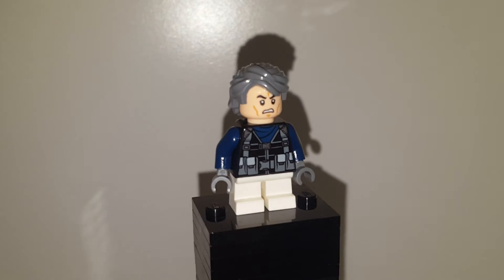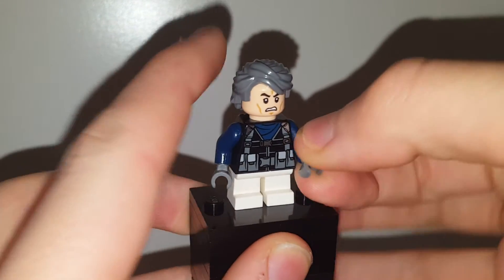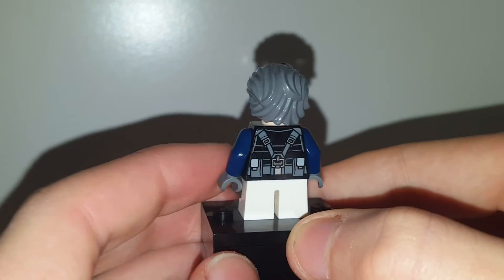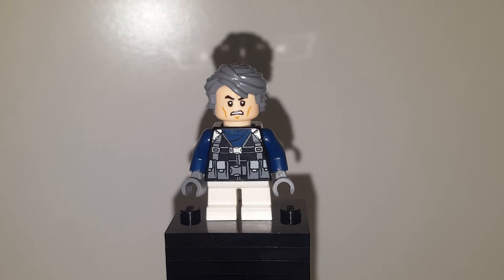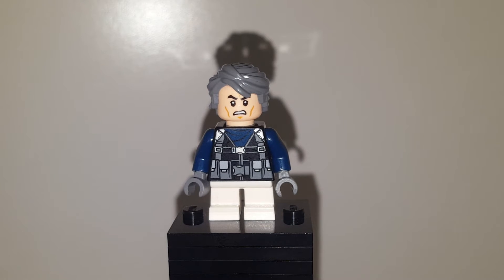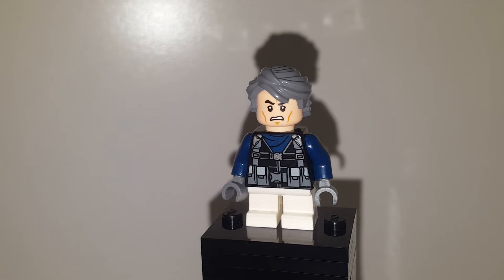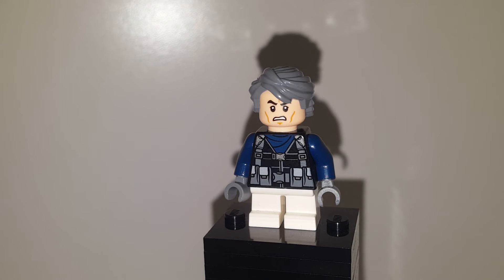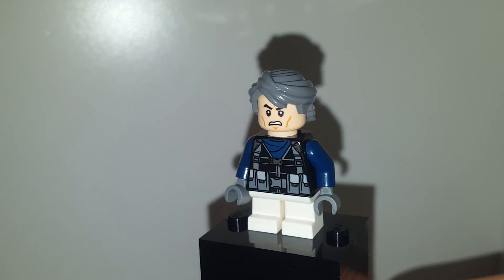LEGO Custom Kenji Kido From Guilty Crown